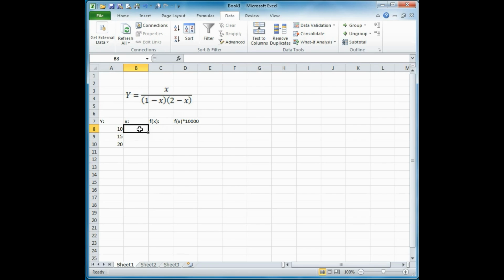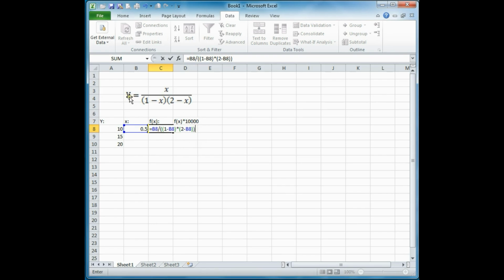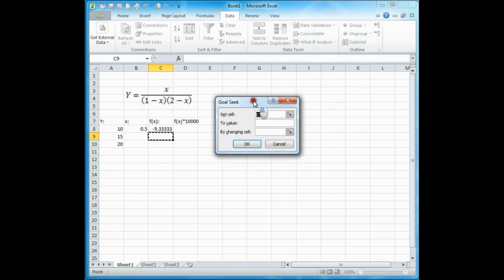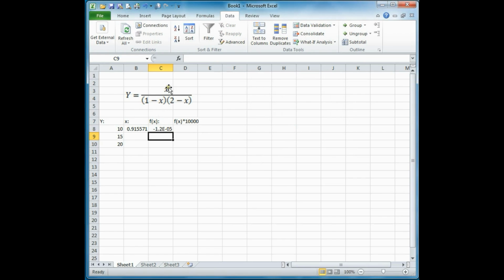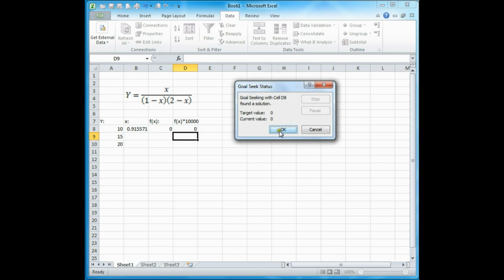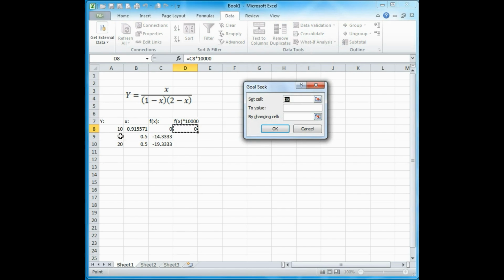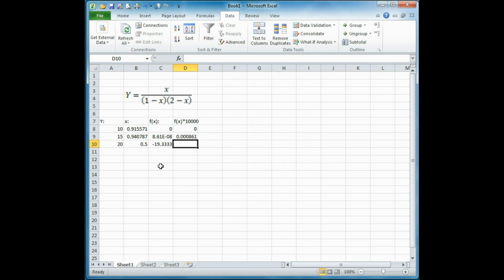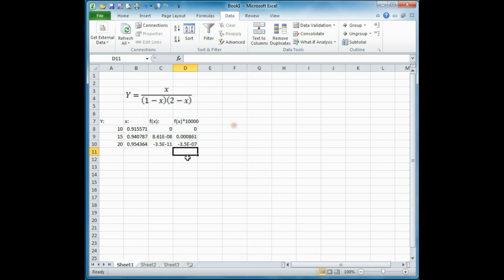CHE2162: Excel Tutorial - Goal Seek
This video shows step by step proceedure to calculate the value of a variable in an equation using Goal Seek function in Microsoft Excel.